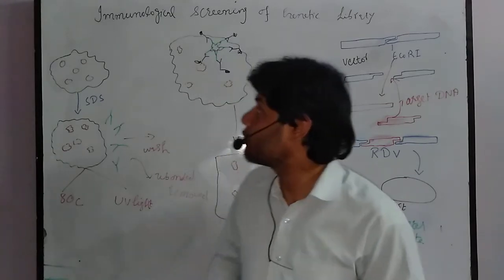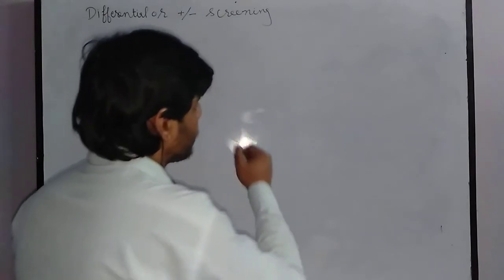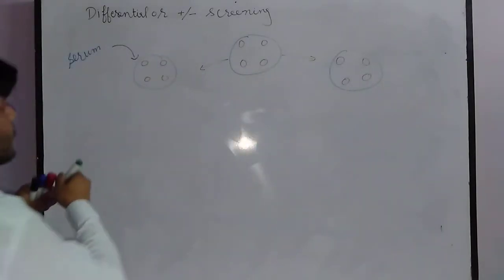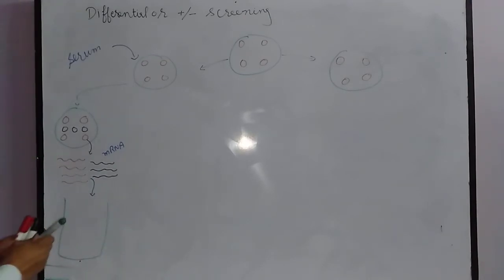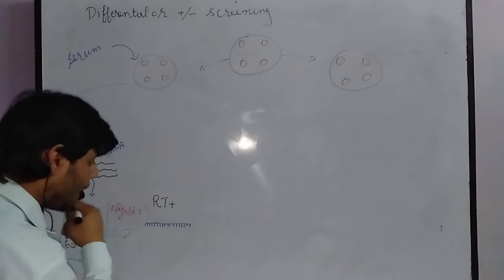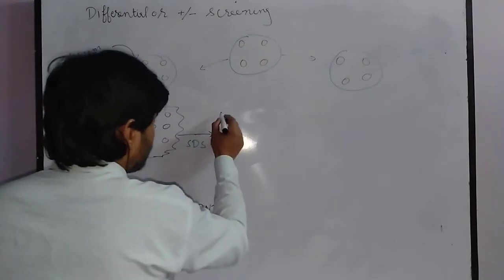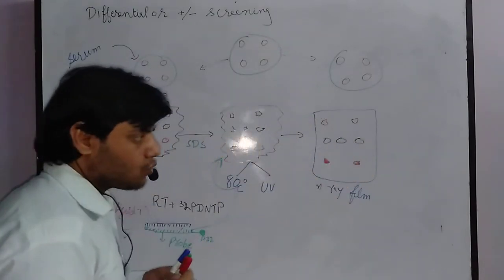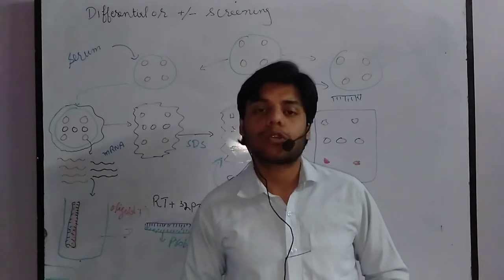Screening part F (differential or +/-screening) rDNA technology lecture 5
This is the 5 vedio lecture of rDNA technology and in this video lecture we will explain another screening Techniques called differential or +/- screening

In this video lecture we will also explain the following contents related to this lecture

1. Introduction to differential screening

2. Machinisms of differential screening

3. Steps or process involved in differential screening

etc etc.